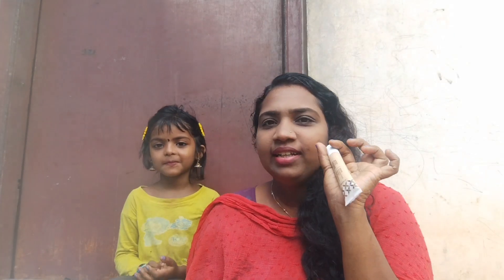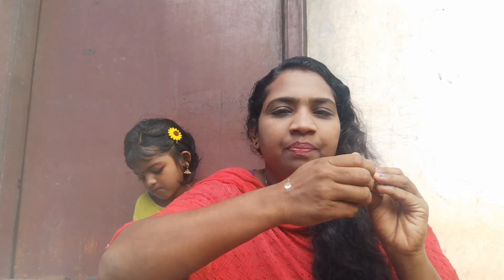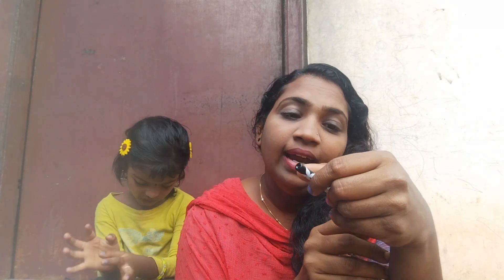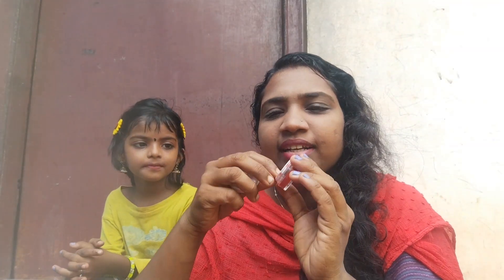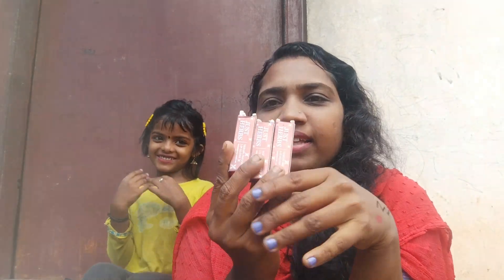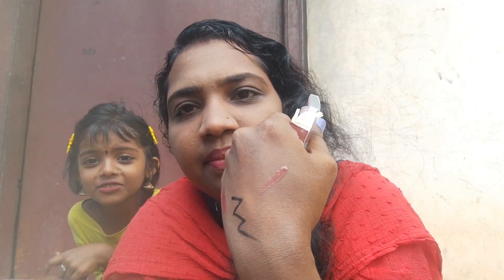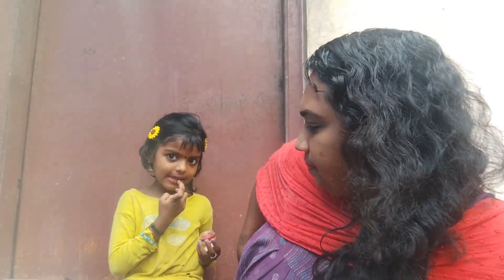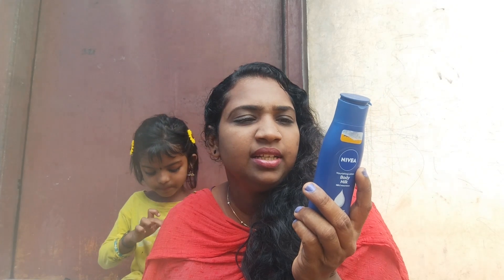Trying Rs 160/- just herbs make-up kit from flipcart /Beauty galaxy Athira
Indian festive makeup kit, Budget lipstick for Indian skin, New makeup release, Best Lakmé matte lipstick shade, Just herbs makeup review, Full face using one brand